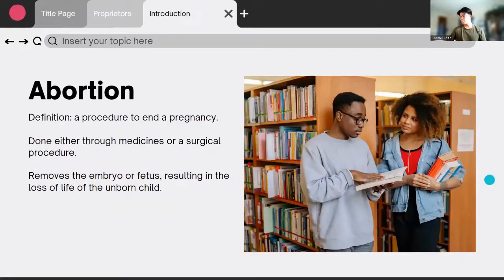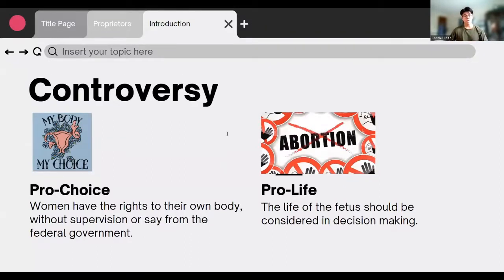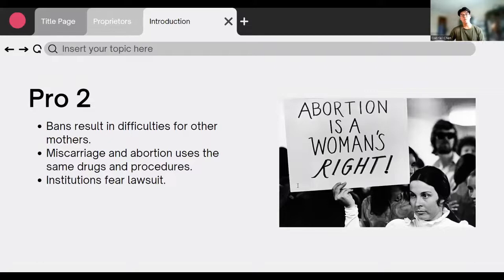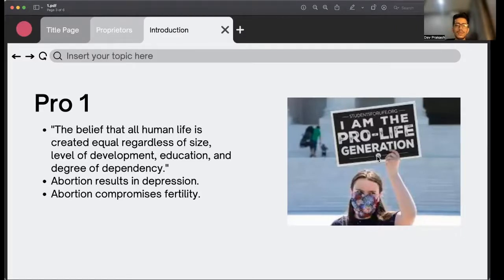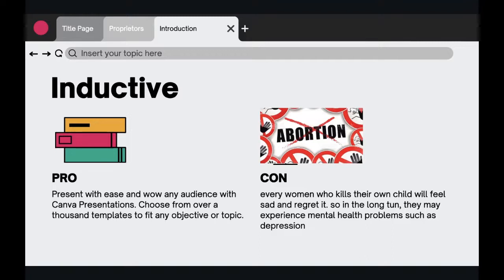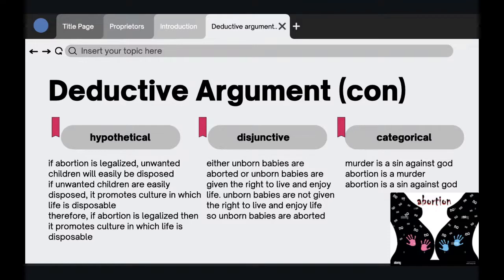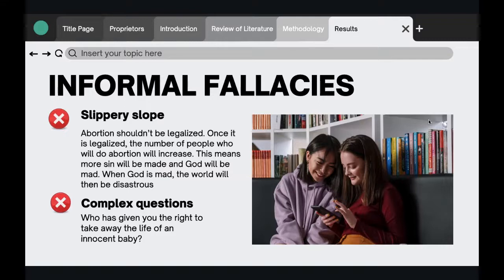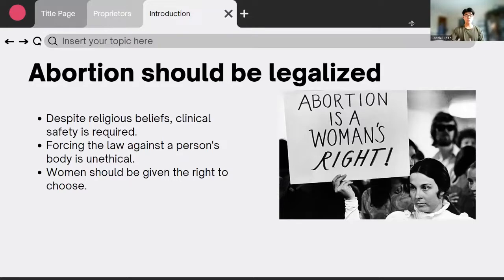Soft Skill UAS Abortion Group 1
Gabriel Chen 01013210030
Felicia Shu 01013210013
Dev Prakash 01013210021